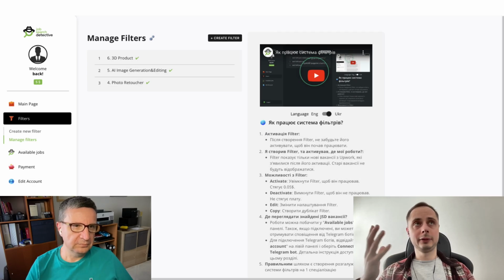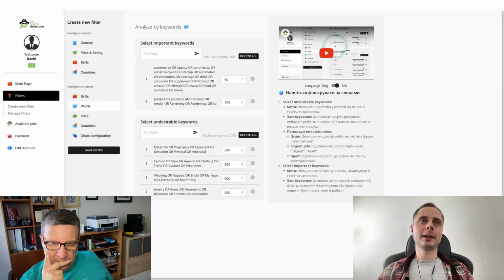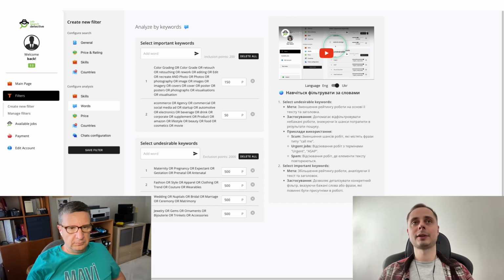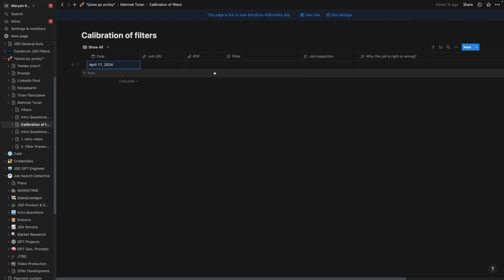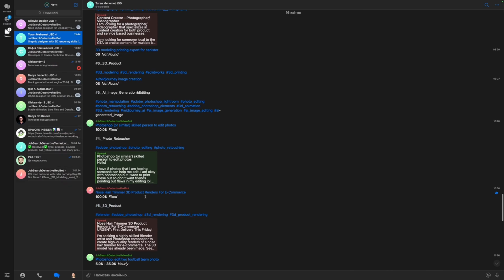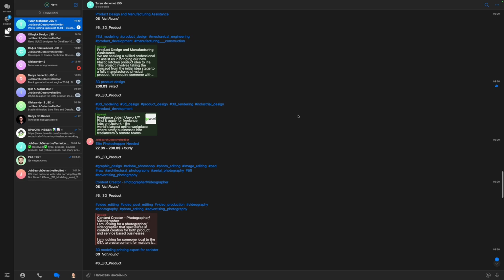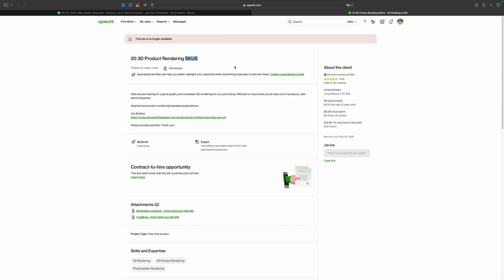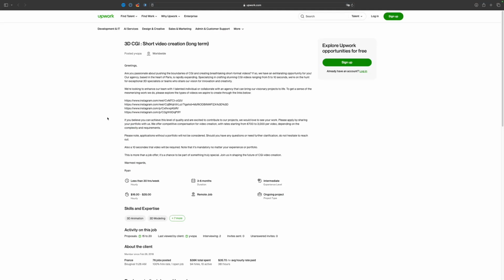🎙️ Expert Vetted Talk #2: How to analyse jobs on Upwork?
🌟 Welcome to Expert Vetted Talk #2! 🌟

In today’s deep dive, we're tackling a crucial topic for freelancers and agencies on Upwork: How to effectively analyze job listings to secure the best projects and maximize your success rate. Join our industry experts as they reveal insider strategies and tools that will transform how you approach job searches on Upwork.

📊 What You'll Learn:

Understanding Job Metrics: Learn what metrics matter the most when selecting jobs.
Filtering Techniques: Discover how to use advanced filtering to find the best matches.
Analytical Tools: Get a walkthrough of powerful SaaS products designed to streamline your job analysis.
Real-Life Case Studies: See how top freelancers and agencies are using these strategies to dominate the platform.

Freelancers looking to increase their project win rates.
Agencies that want to optimize their job selection process.
Anyone interested in leveraging data for better decision-making on Upwork.

🚀 Elevate Your Upwork Game:
Maximize your efficiency and success on Upwork with our tailored SaaS product, designed to automate job searches and market analysis.

Get ready to enhance your Upwork strategy with our expert insights! 🚀